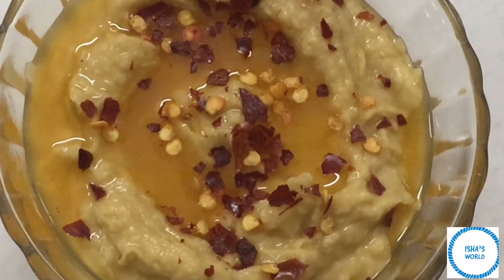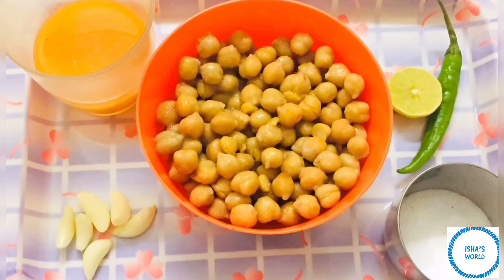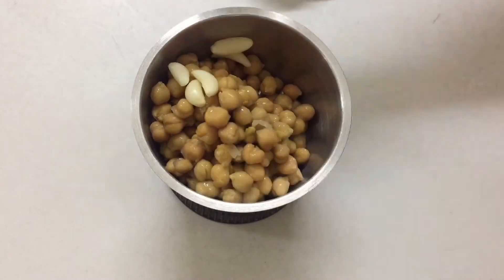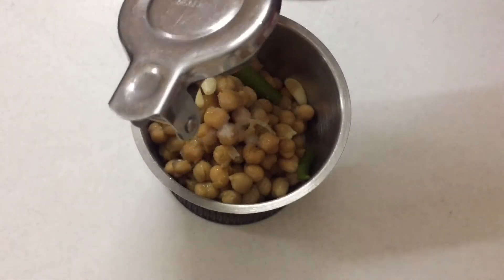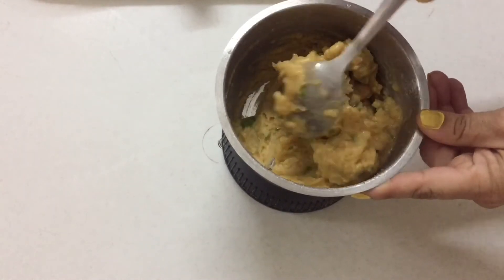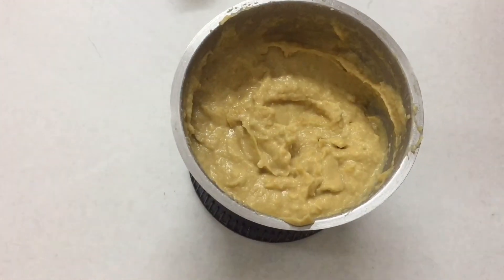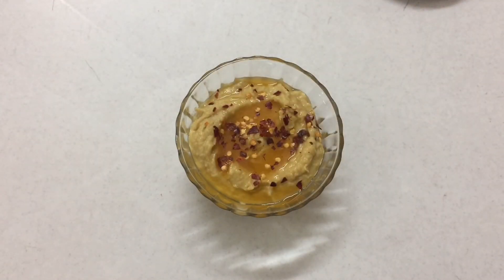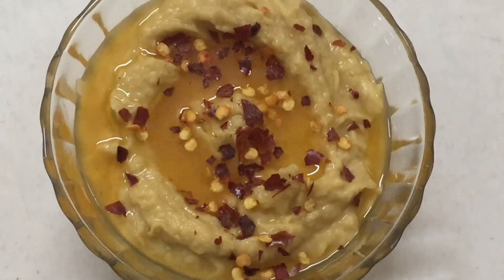How to make HUMMUS : Oil Free Hummus |Without Tahini | Hummus Recipe from chickpeas | ISHA'S WORLD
HUMMUS#QUICK#DIP#TASTY#SPREAD#OILFREE

OIL FREE HUMMUS Recipe  without  tahini paste is a special dip or spread that can easily made at home.

Hope u like XoXo